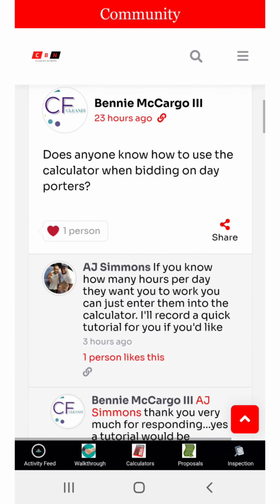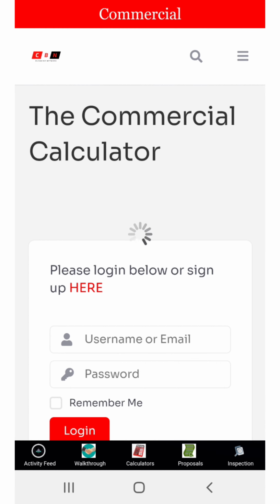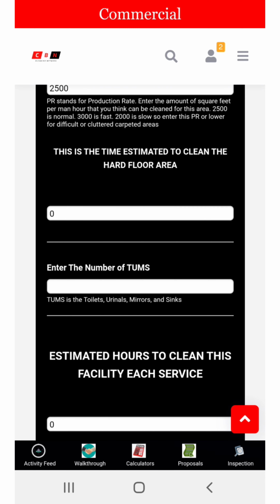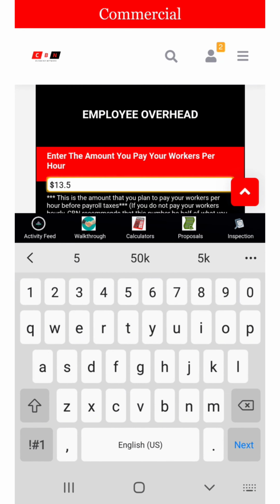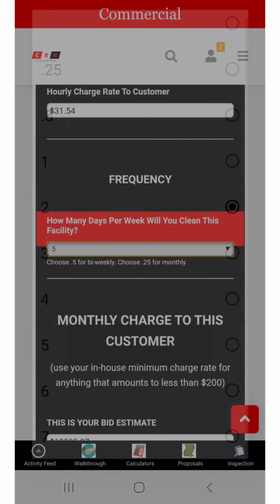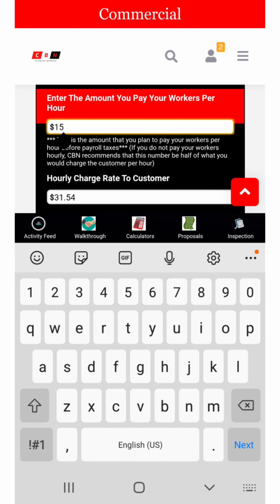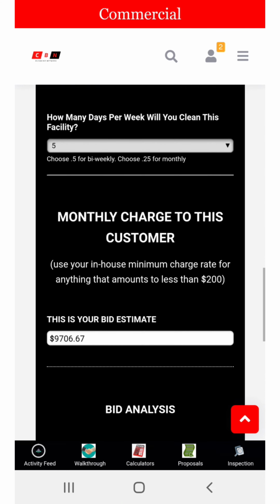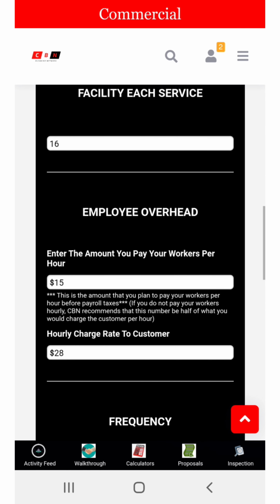How To Charge For DayPorters with Calculated Clean - Cleaning Pricing Calculator